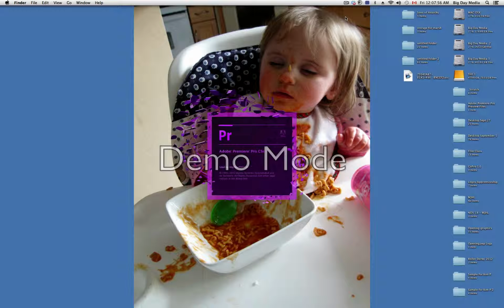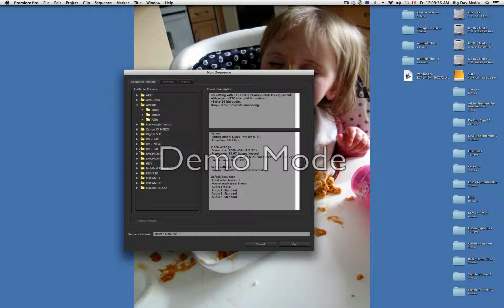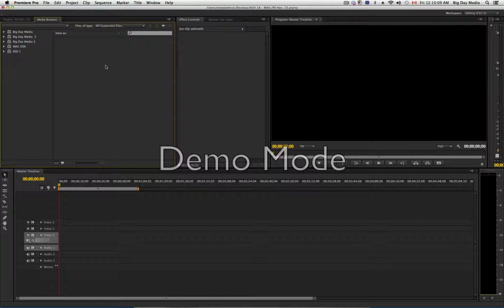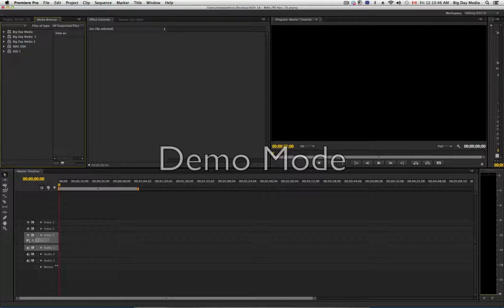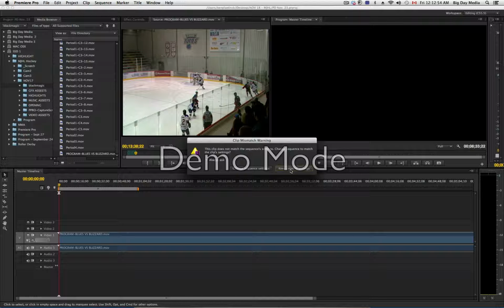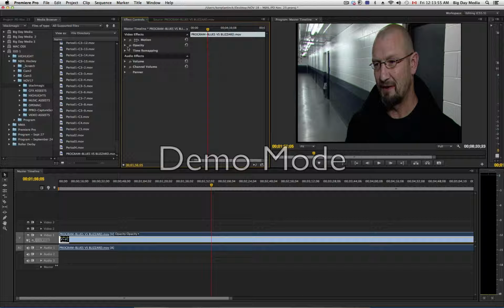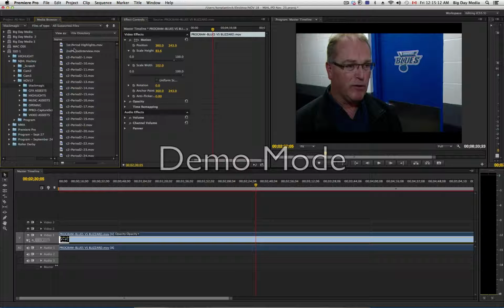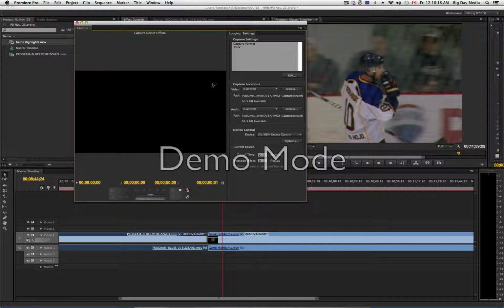Getting Started with Premiere Pro CS6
How to log and capture, import and set up your CS6 project